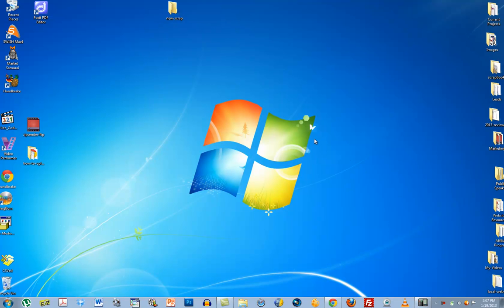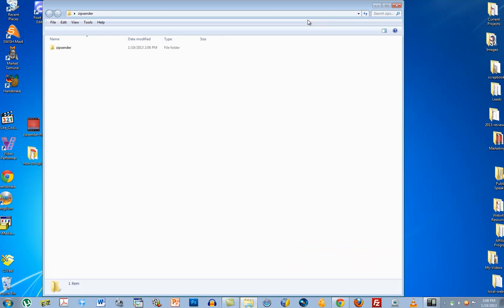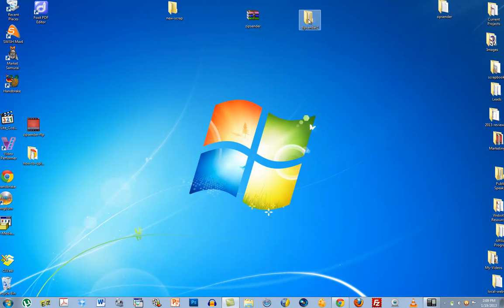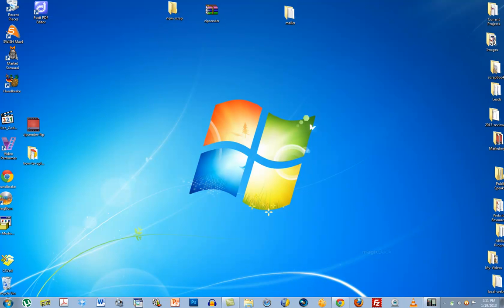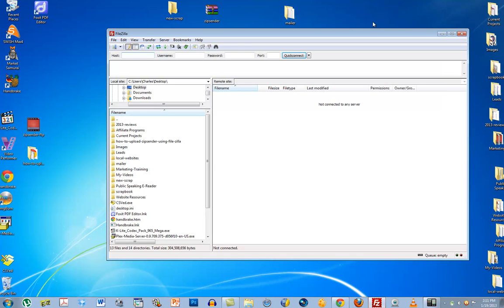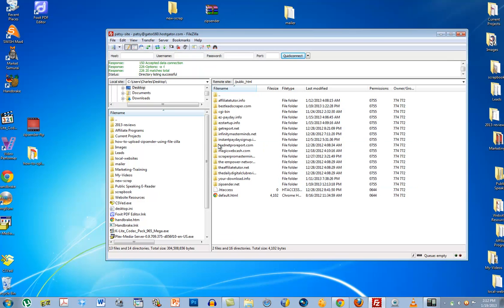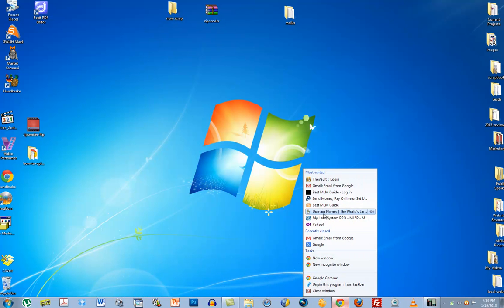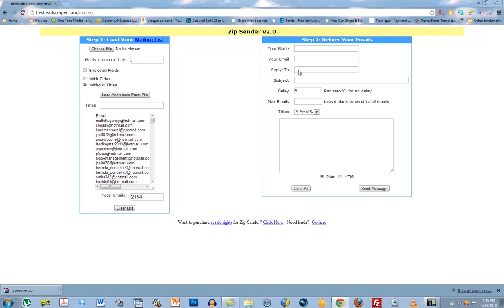How To Upload ZipSender To Your Domain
gives a demonstration by Charles Peterson how to upload Zipsender to your domain on your hosting account using Filezilla or any FTP Client.